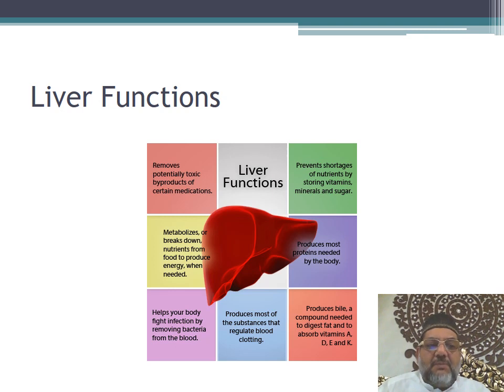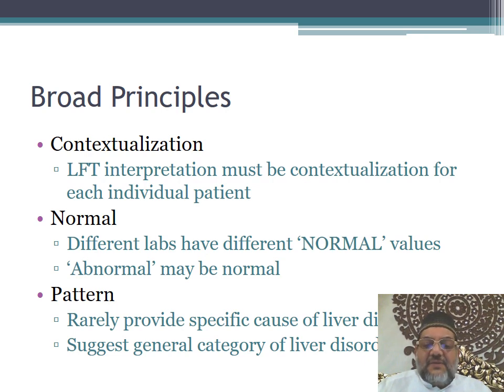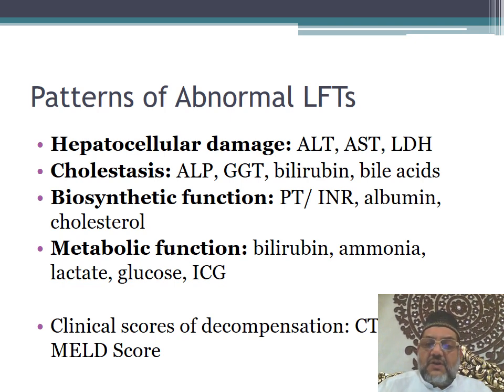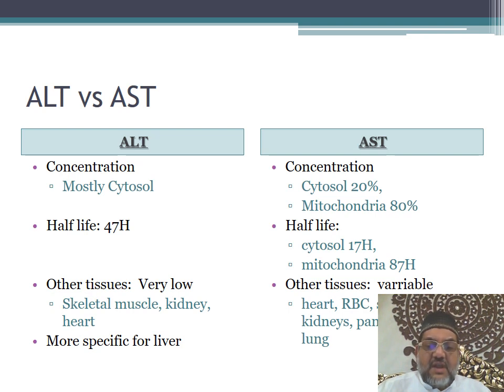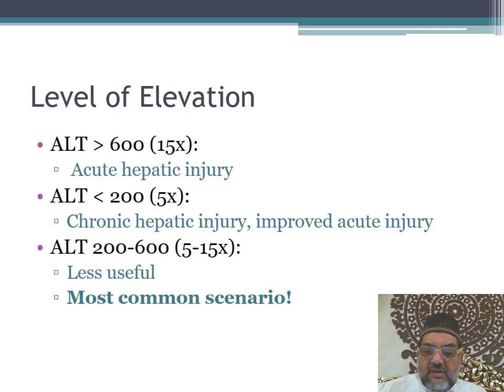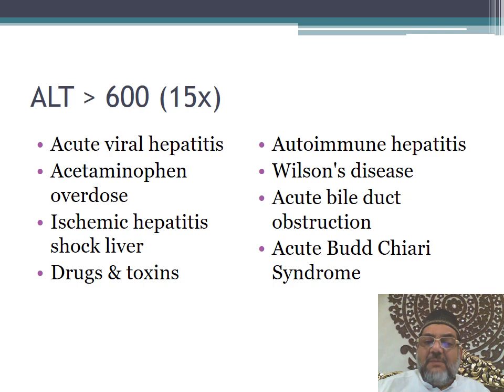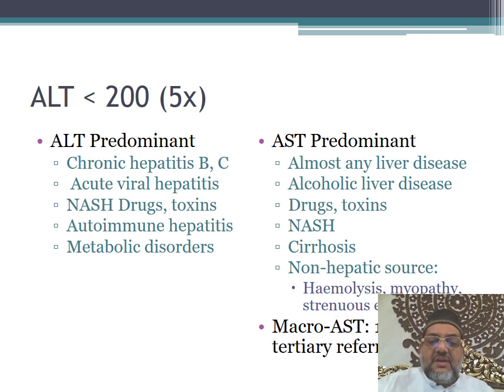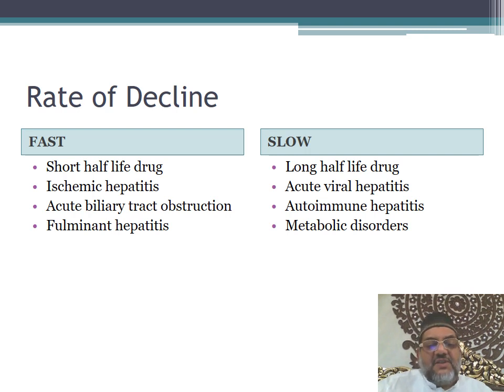Liver Function Tests LFT Interpretation Part 1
medicine,
medical student,
junior doctor,
medical school finals,
osce,
LFT,
liver function tests,
liver damage,
cholestasis,
cholestatic damage,
medicine made simple,
liver blood tests explained,
healthy liver,
hepatocellular damage,
lft test in hindi,
lft test,
liver function test,
liver function tests explained,
liver function test biochemistry,
liver function test osmosis,
liver function test lecture,
what is liver function test,
lft test,
lfts,
lfts interpretation,
lfts made easy,
lft blood test,
ALT,
ALP,
liver function testing,
liver function test in hindi,
liver function test interpretation,
lfts animation,
Ninja Nerd,
ample medical lectures,
dr najeeb,
dr najeeb lectures,
lfts interpretation made easy